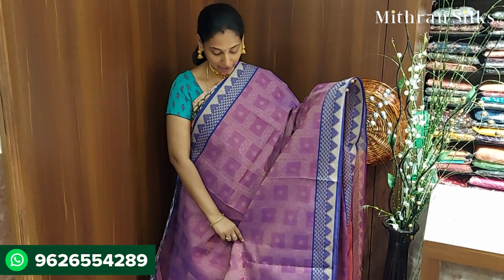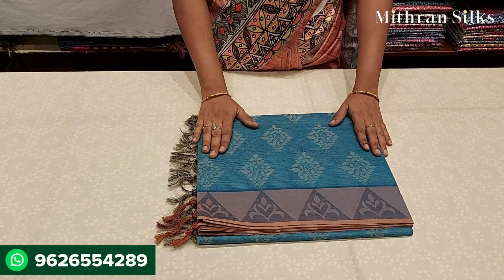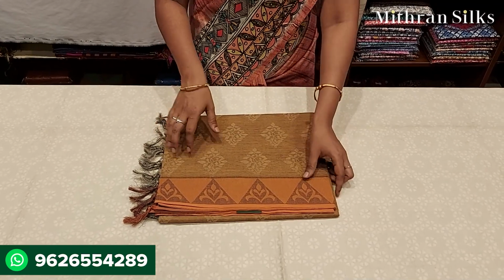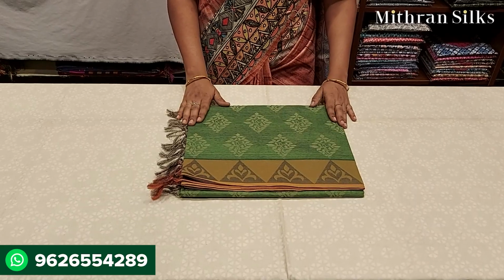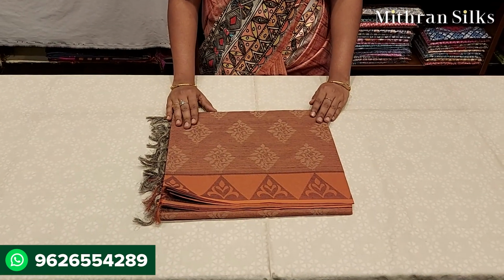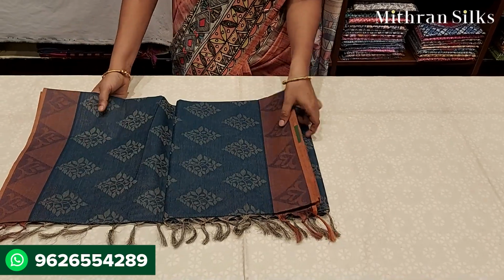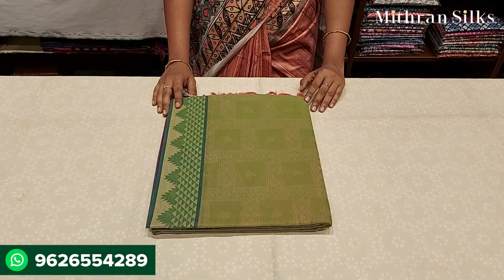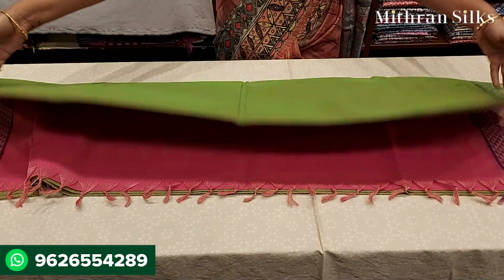Negamam Cotton Sarees with Jacquard Design Pattern by Mithran Silks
Wide Range of Premium Negamam cotton sarees with a unique approach for beautiful jacquard design & Cheerful Colours. Available at Best Price. Great Custom Service.